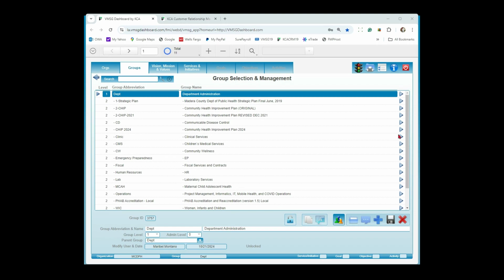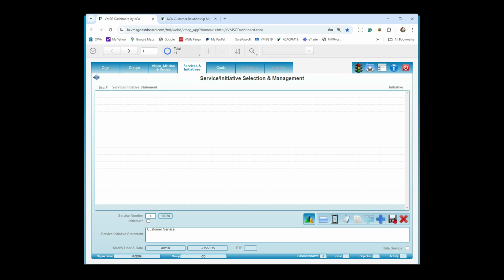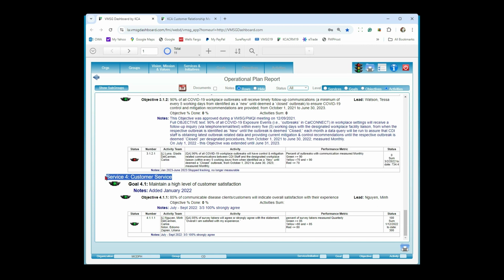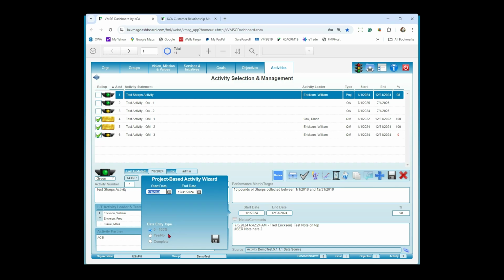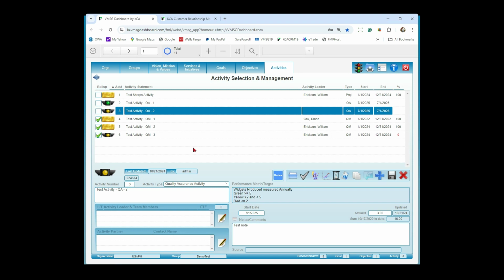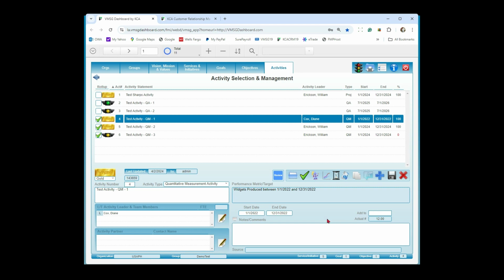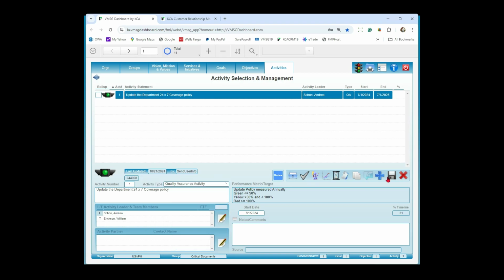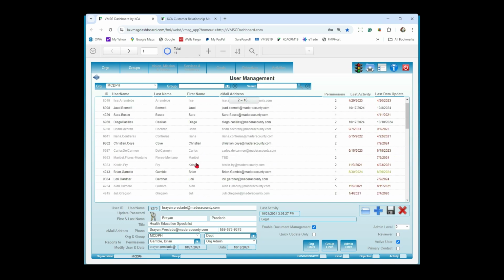2024 10 21 15 11 Madera County Department of Public Health Discussion